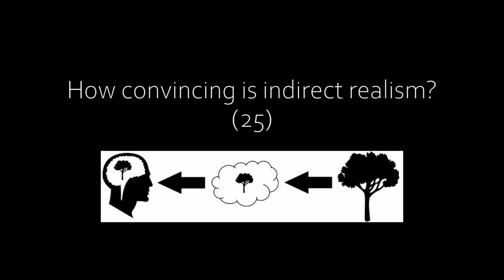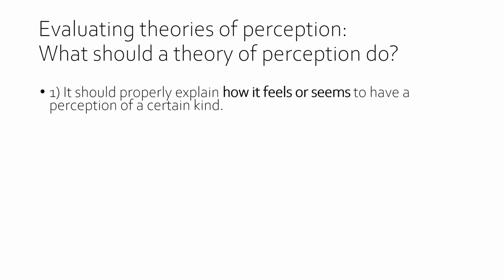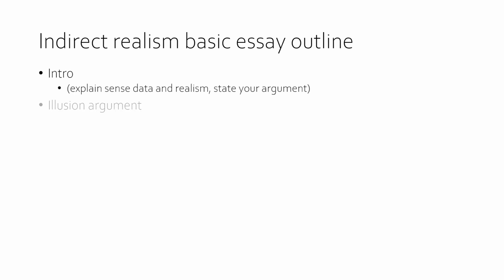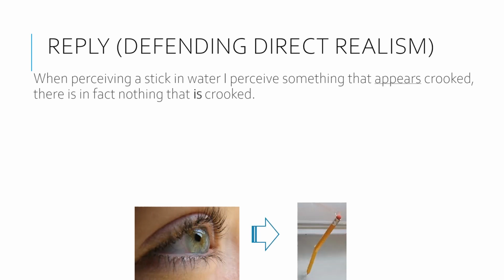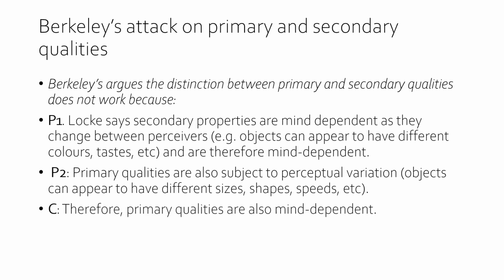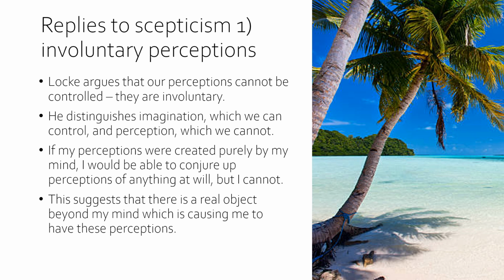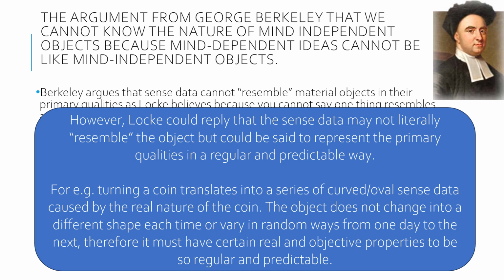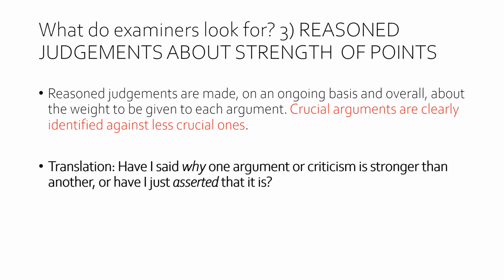Indirect Realism Essay for recording 2025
An essay walkthrough for the question "How convincing is indirect realism?" (25 marks) for AQA Philosophy A level